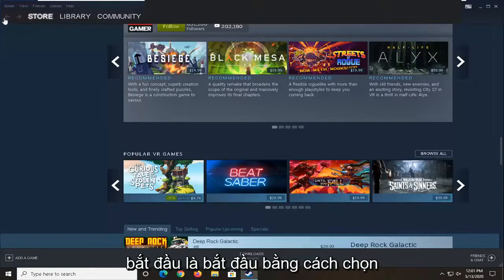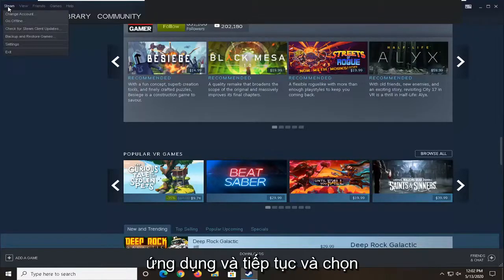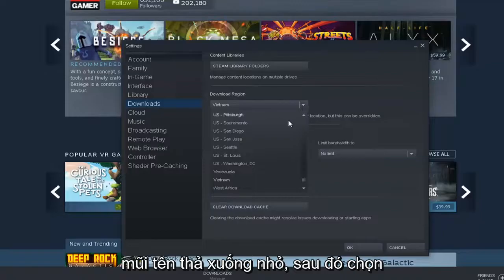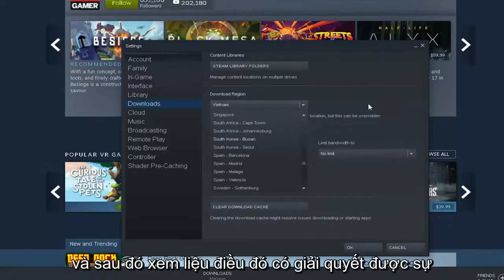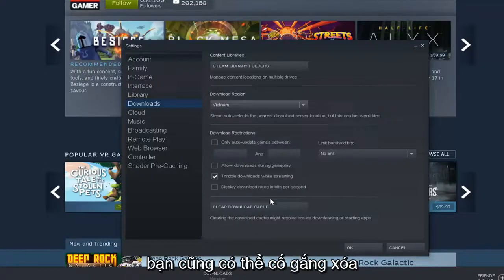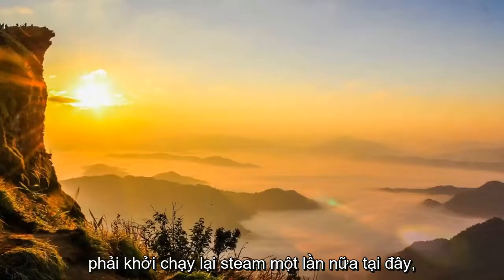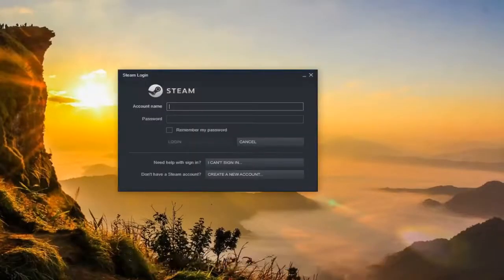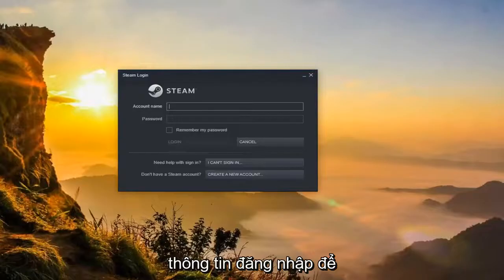Sửa lỗi khi cài đặt hoặc cập nhật game trên Steam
Cách sửa lỗi Steam xảy ra khi cập nhật FIX.

Steam cung cấp các bản cập nhật tự động cho các trò chơi đã cài đặt. Đôi khi, bạn có thể gặp lỗi khi cài đặt hoặc cập nhật trò chơi và steam hiển thị "lỗi xảy ra khi cập nhật" lỗi ".

Lỗi đầy đủ đọc Đã xảy ra lỗi khi cập nhật [tựa game] hoặc Đã xảy ra lỗi khi cài đặt [tựa game]. Đây là một lỗi Steam phổ biến và dưới đây là một số cách để khắc phục lỗi này trên hệ thống Windows.

Lỗi này xuất hiện bất cứ lúc nào Steam không thể tải và lưu dữ liệu trò chơi vào ổ lưu trữ trên máy tính của bạn trong quá trình cập nhật hoặc cài đặt mới. Để khắc phục lỗi, bạn cần xác định lý do tại sao Steam không thể lưu dữ liệu vào ổ lưu trữ của bạn và sau đó khắc phục sự cố đó.